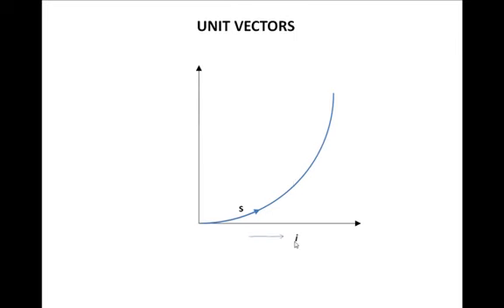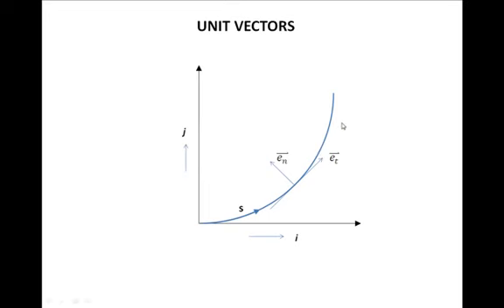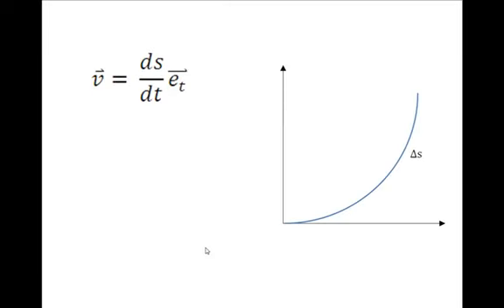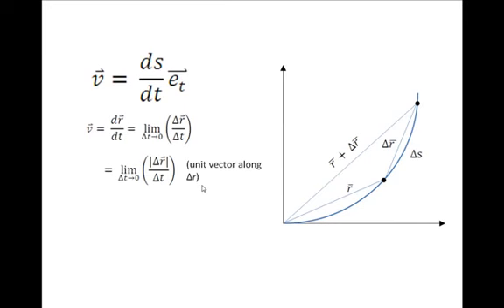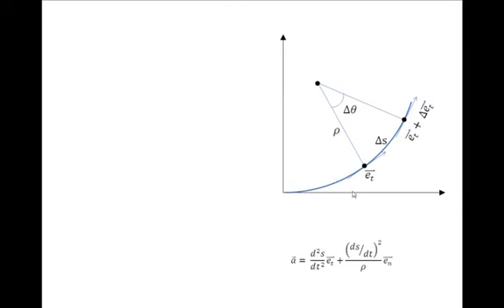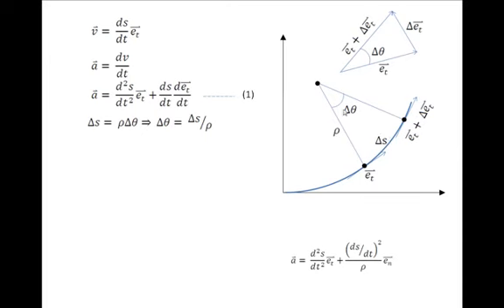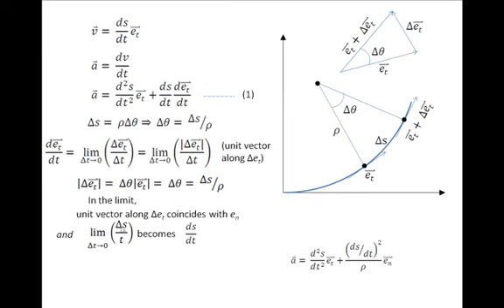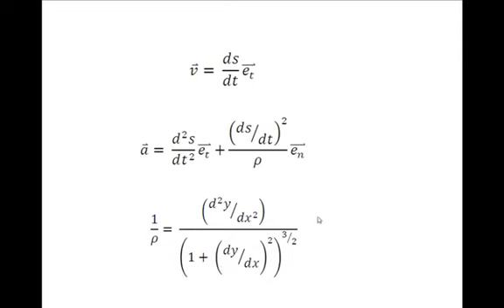Kinematics of Particles Part 4 Curvilinear Motion Basic Equations